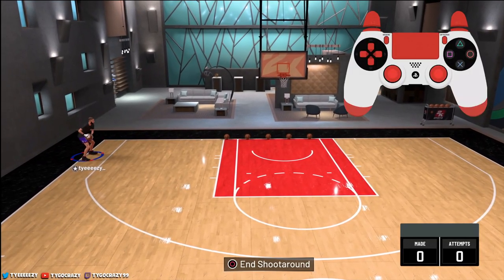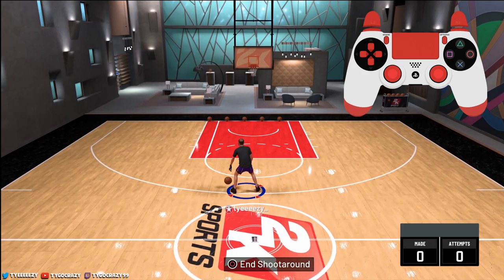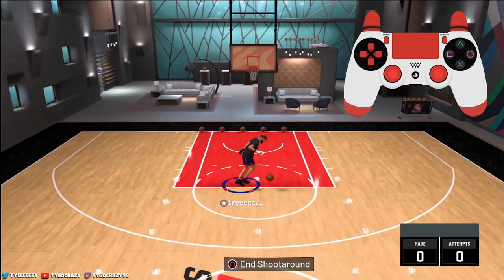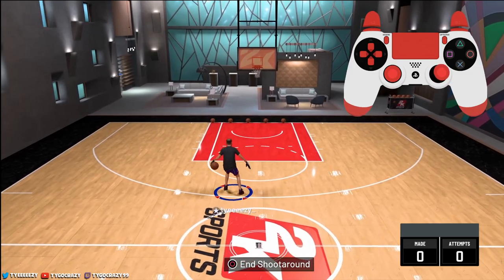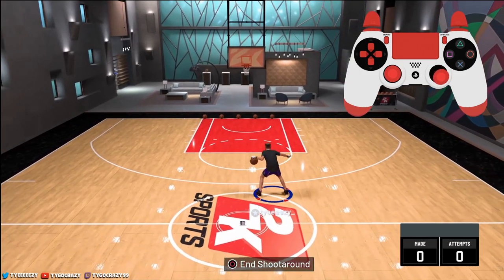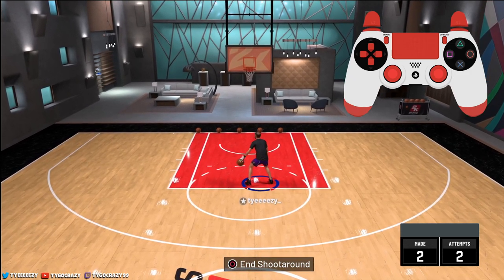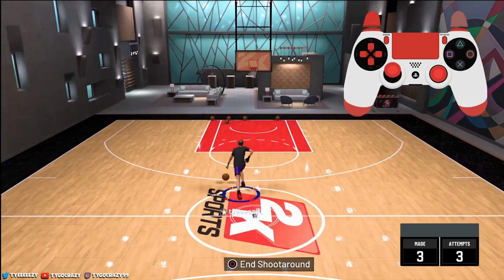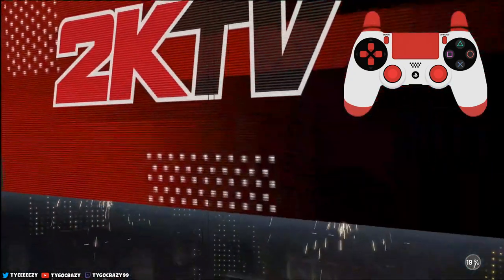NBA 2k21 Dribble Tutorial with Handcam! Become a Dribble God in 1 day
NBA 2k21 DRIBBLE TUTORIAL W/ HANDCAM! BEST DRIBBLE MOVES TO BECOME A DRIBBLE GOD CHEESER IN 2K21

Snapchat ➔ TySaucey
Tik Tok ➔ Tyeeezy

- NBA 2K21 BEST FASTEST DRIBBLE MOVES
- NBA 2K21 BECOME A DRIBBLE GOD
- NBA 2K21 HOW TO SPAM MOMENTUM